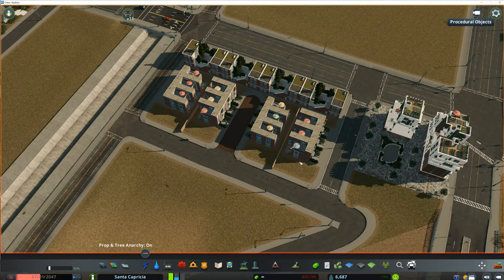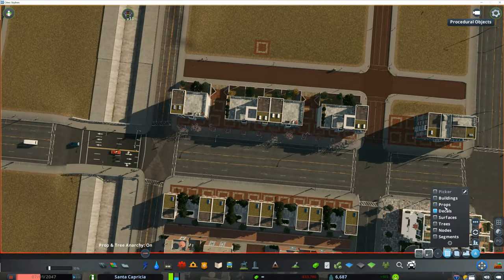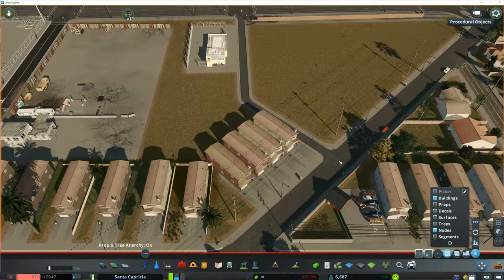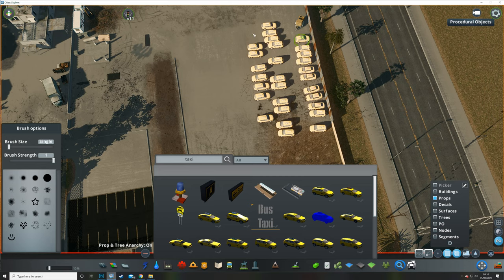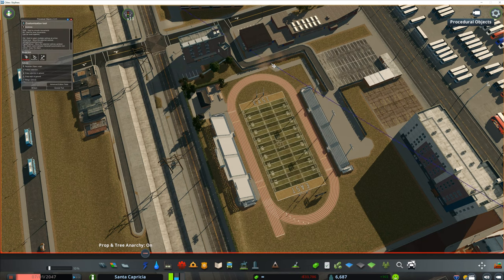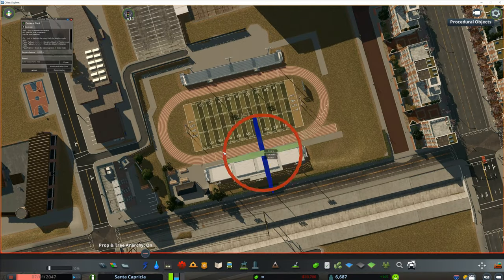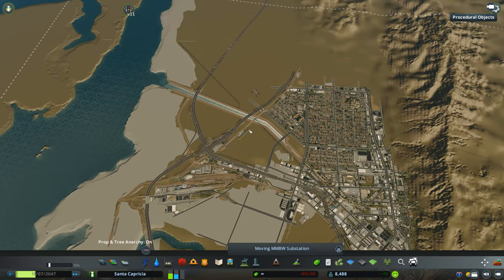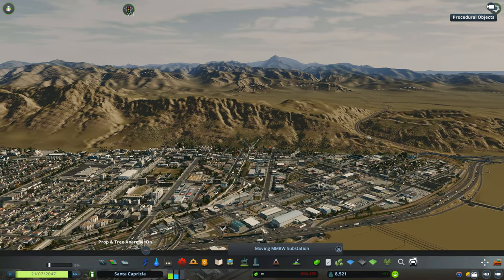Santa Capricia Episode 12 - The Gap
Episode 12 of my city, Santa Capricia. In this episode I close The Gap, filling in the empty space between the residential area of West Kennett and the industrial areas of North Kennett and Chester.

I use a wide variety of Mods and assets, too many to list, but I would be pleased to help those interested.